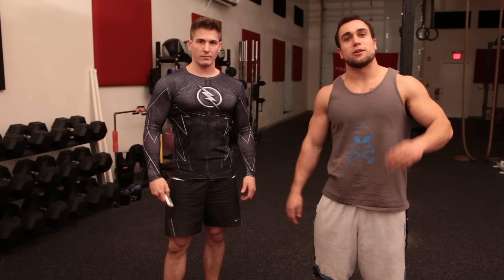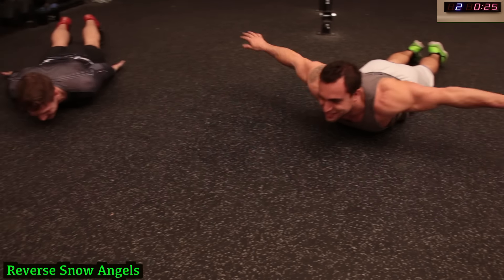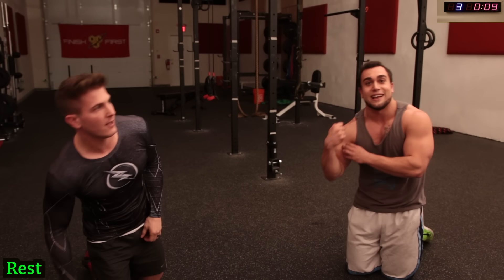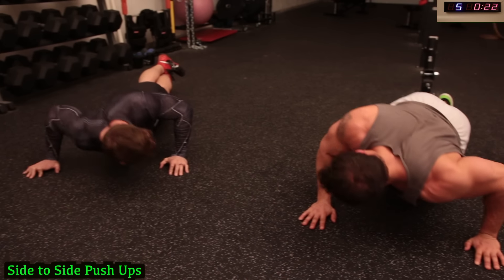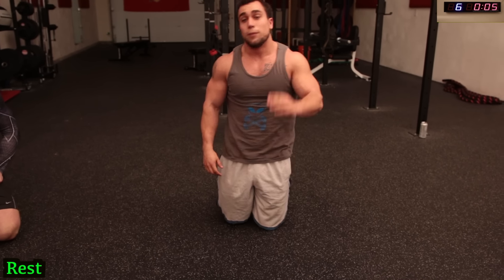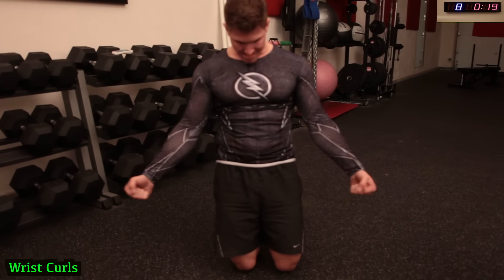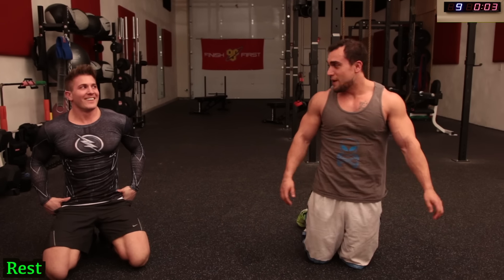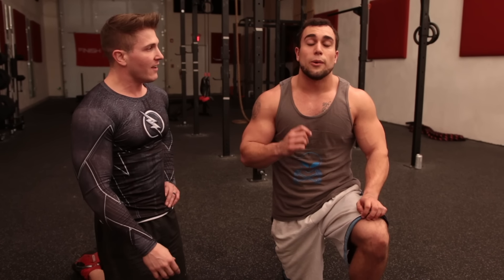Intense 10 Minute FULL UPPER BODY At Home Workout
Official Anabolic Aliens video of: Intense 10 Minute FULL UPPER BODY At Home Workout.
Intense 10 Minute FULL LOWER BODY At Home Workout -

This routine hits every muscle group of the upper body in just 10 minutes! No weights are needed so each exercise is bodyweight only giving you the ability to do this killer workout right from home!

Close to Wide Push Ups - 1:14
Reverse Snow Angels - 2:14
Plank Ups - 3:14
Lying Bicep Leg Curls - 4:14
Side to Side Push Ups - 5:14
Skullcrushers - 6:14
Pulse Rows - 7:14
Wrist Curls - 8:14
Angled Downward Shoulder Push Ups - 9:14
Superman Hold - 10:14

Support on iTunes: [coming soon]
Listen on Spotify: [coming soon]